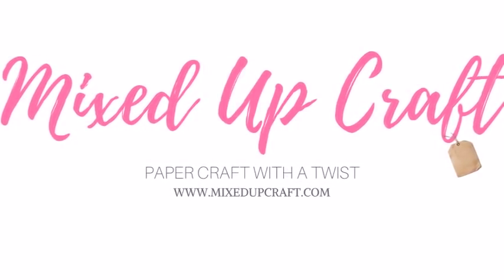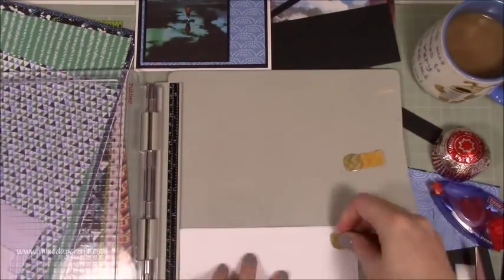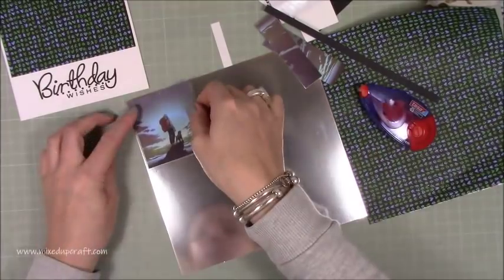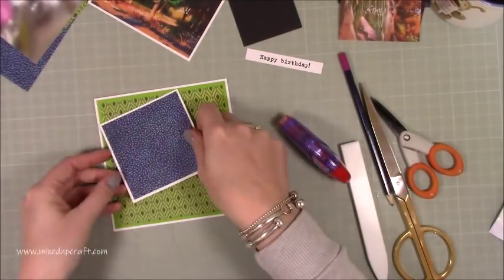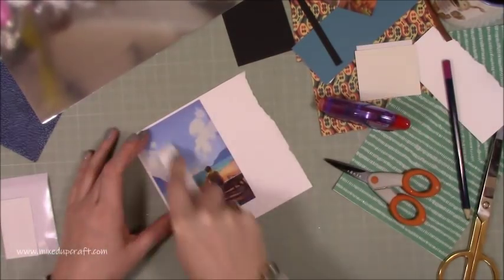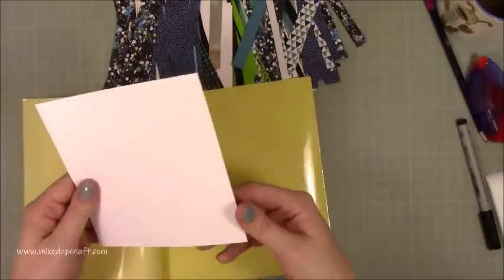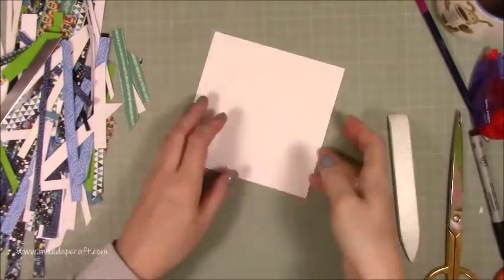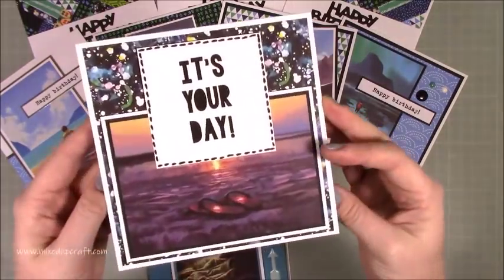10 Quick & Easy Card Ideas Mixed Up Craft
A short video showing you 10 quick & easy male themed cards I made using the free papers from Making Cards & Papercraft Magazine.
Below I've shared a direct link to the magazine issue I use.

Sam